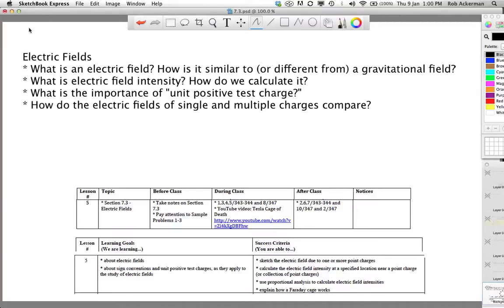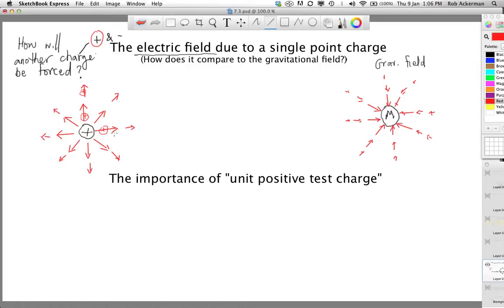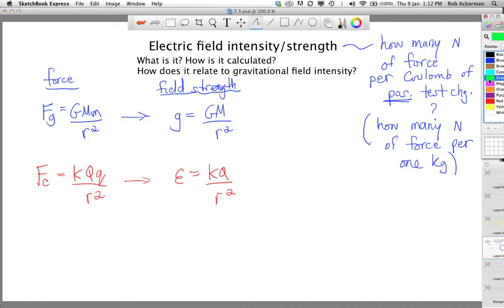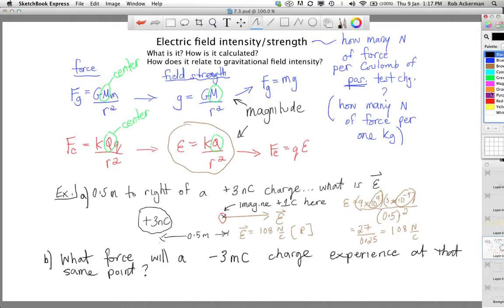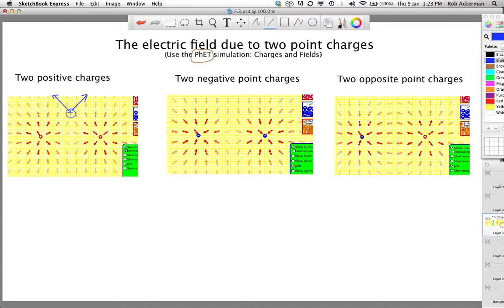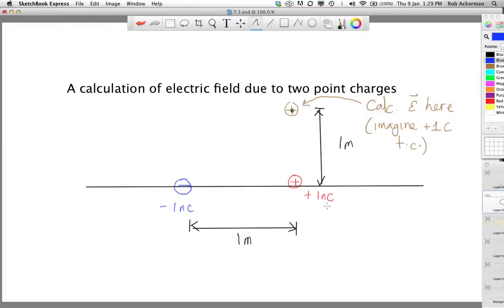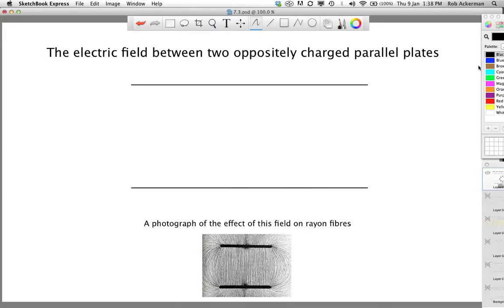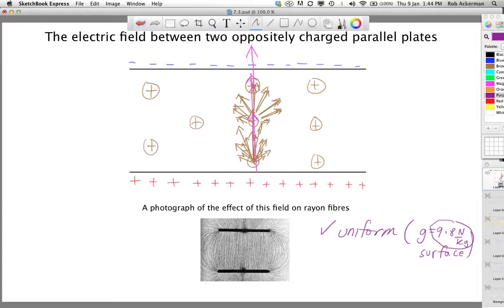Electric Fields - Grade 12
In this video we'll look at the concept of the electric field due to one or more point charges, as well as the electric field due to oppositely charged, conducting, parallel plates.